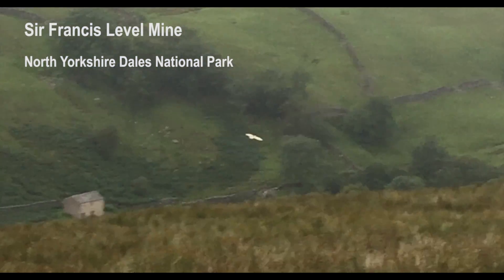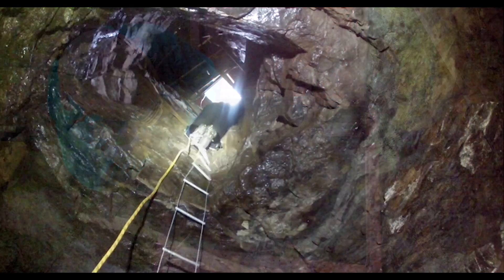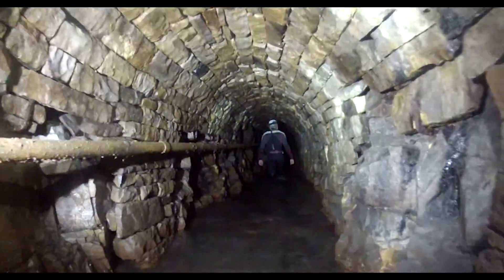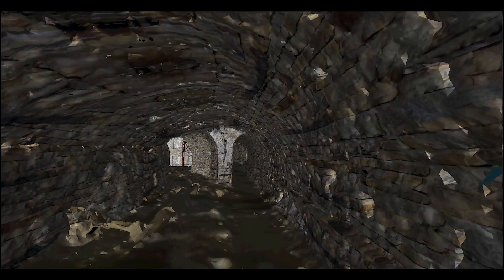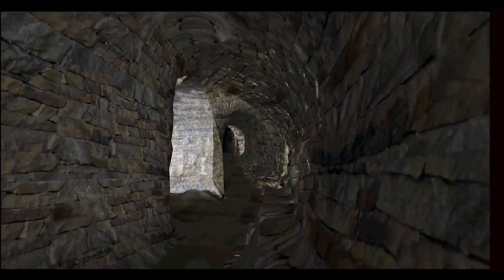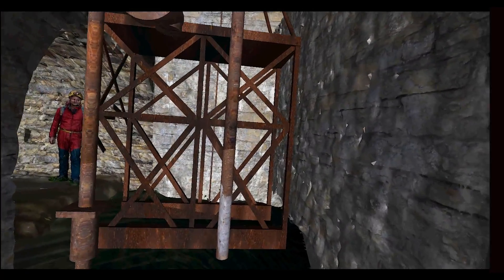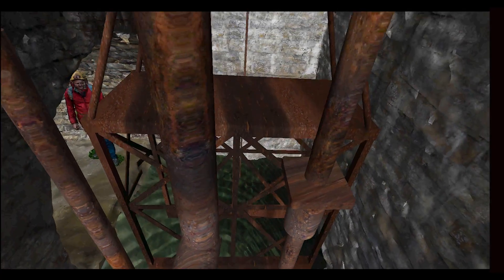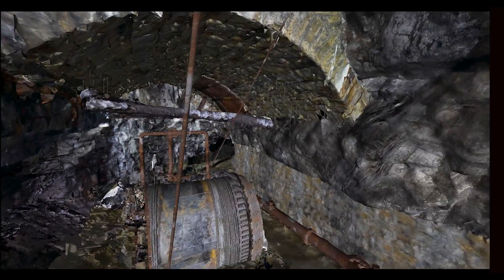LIDAR 3D Scan and Film of Sir Francis Level Mine, Yorkshire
A film of The Francis Level Mine In North Yorkshire, UK. The 3D Model was built from a LIDAR 3D Scan and photogrammetry. The model was also used in the BBC Insight Out series on BBC2.